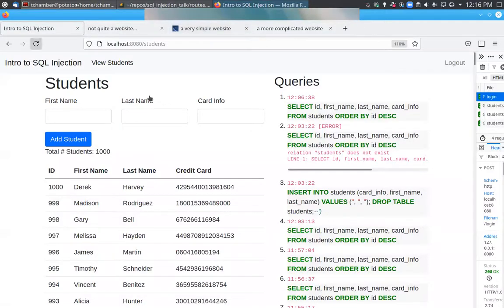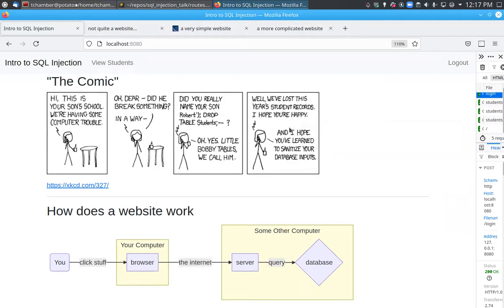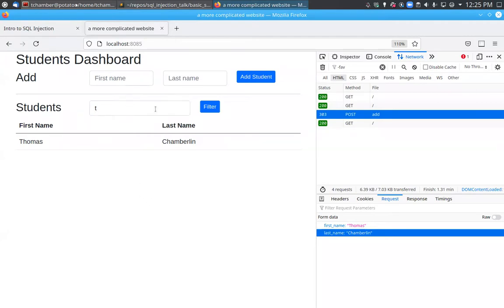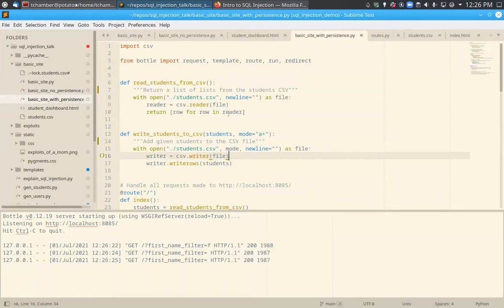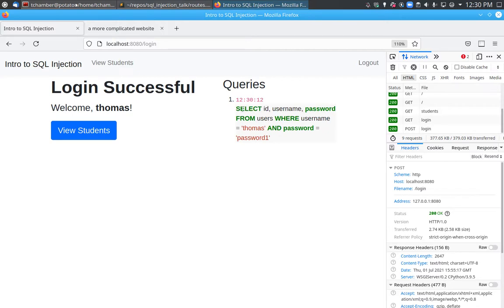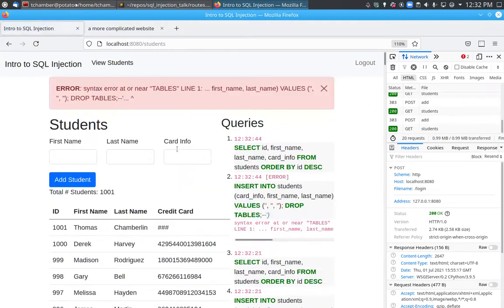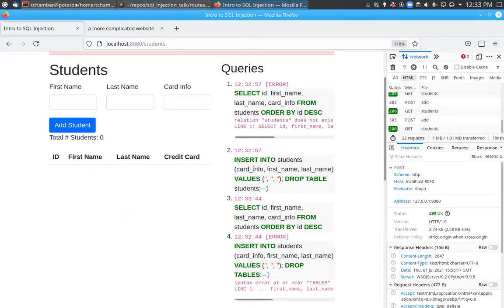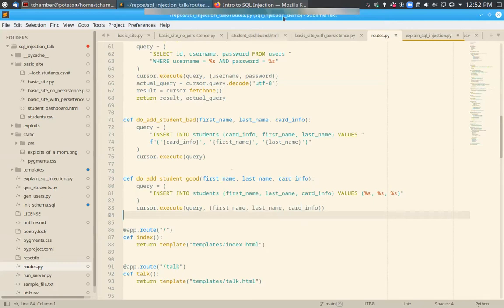1 July 2021 Science Lunch - Thomas Chamberlin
1 July 2021  Intro to SQL Injection